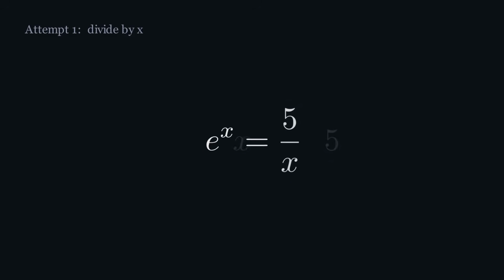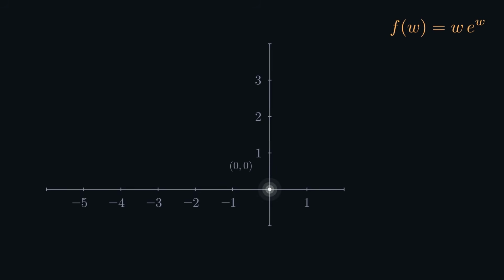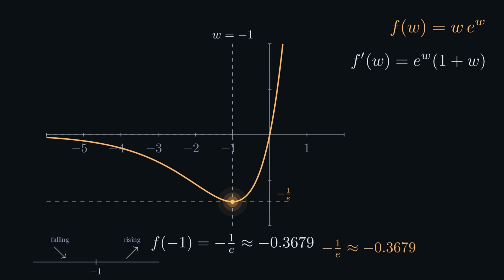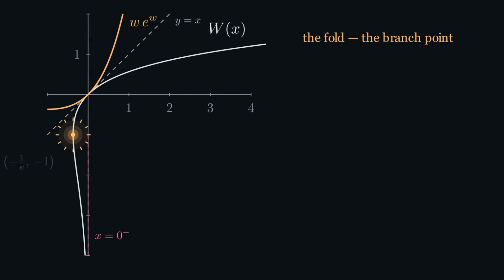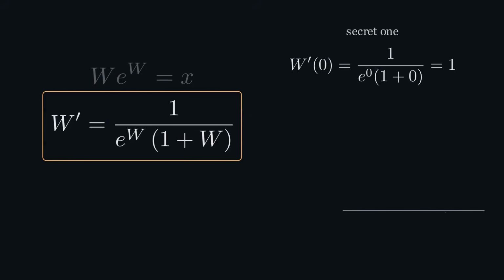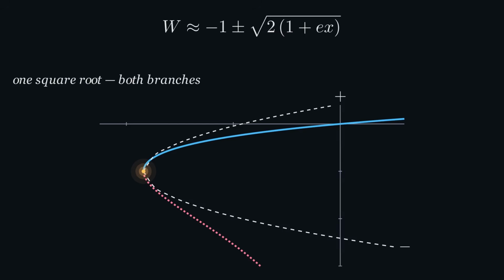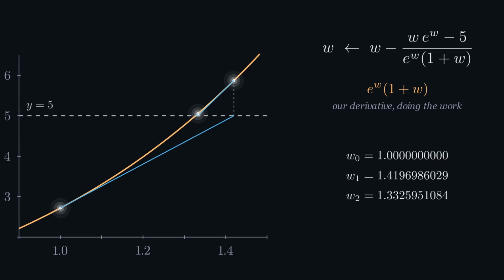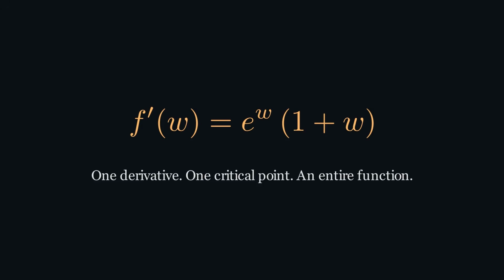Building the Lambert W Function From Absolutely Nothing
You can solve x² = 5. You can solve eˣ = 5. But x·eˣ = 5 is provably impossible with every tool you learned in school. So in this video, we build the tool that doesn't exist yet: from scratch, with nothing assumed.

No history lesson, no hand-waving. We derive the Lambert W function the way you would if you discovered it yourself: interrogate f(w) = w·eʷ with one derivative, count solutions with a horizontal line, reflect the graph, split it into two branches, differentiate a function that has no formula, extract its power series, and then use it to crack equations like xˣ = 2. By the end, you won't just know what W(5) is. You'll be able to compute it yourself, by hand, to six digits, with Newton's method and patience.

CHAPTERS
0:00 The equation that breaks algebra
1:36 What "solving" actually means
2:36 The anatomy of w·eʷ
5:34 Counting solutions with one horizontal line
6:45 The reflection: a graph is born
9:26 Differentiating a function with no formula
11:10 The power series that feels its own singularity
13:40 Solving the unsolvable: xˣ = 2, the omega constant
14:34 One Newton step, fully by hand
16:54 One derivative. An entire function.

Everything in this video was verified numerically before rendering. Animations made with Manim.

The key results, for reference:
- W is defined as the inverse of f(w) = w·eʷ
- Global minimum of w·eʷ: exactly −1/e, at w = −1
- Two real branches, W₀ and W₋₁, meeting at (−1/e, −1)
- W′ = 1 / (eᵂ(1 + W)), derived by implicit differentiation
- Series: x − x² + (3/2)x³ − (8/3)x⁴ + ..., radius of convergence 1/e
- xˣ = 2 gives x = e^(W(ln 2)) ≈ 1.5596
- The omega constant: W(1) ≈ 0.567143